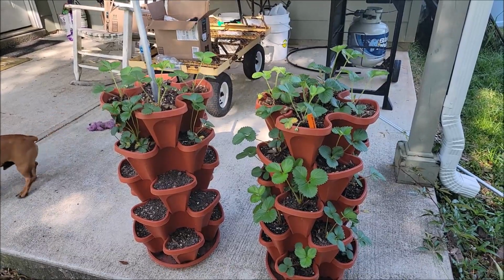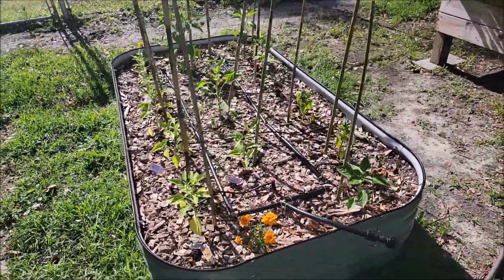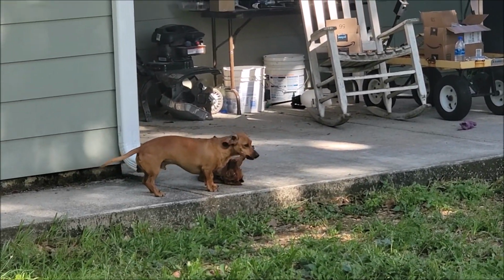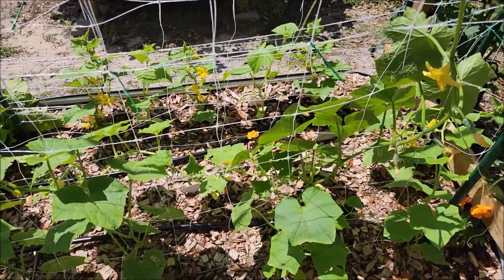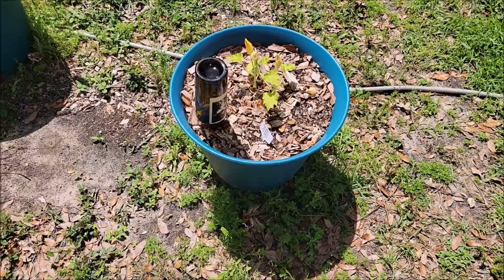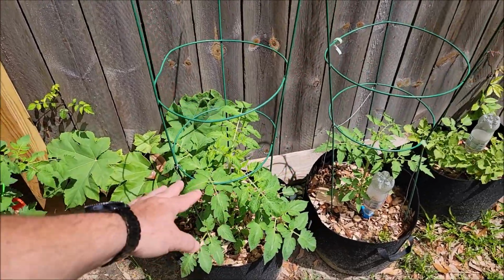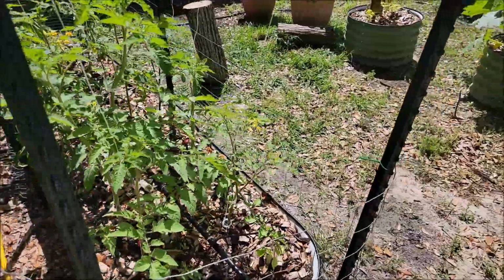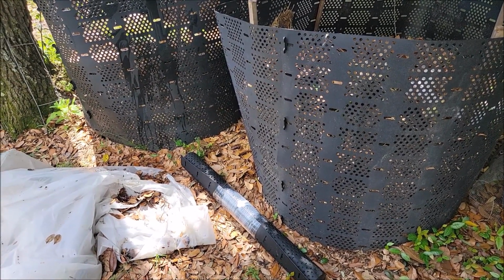Cultivate With Carl Weekly Garden Journal 4 18 22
Hey Yall! Things are starting to pop in the garden! We have had some winners and some loser! Check out the video to see the garden progress!